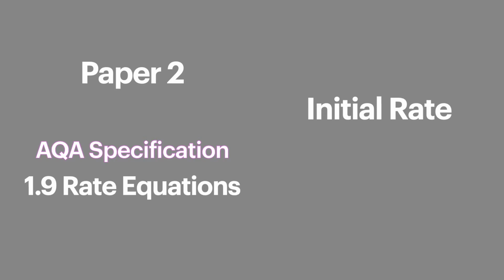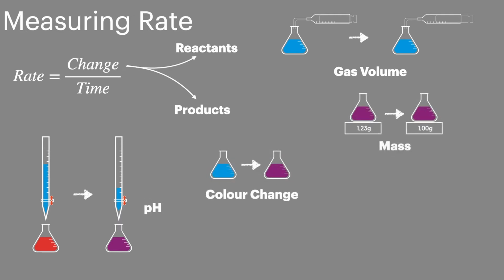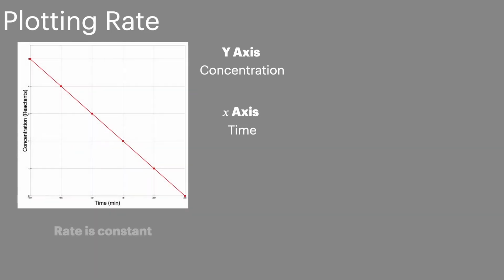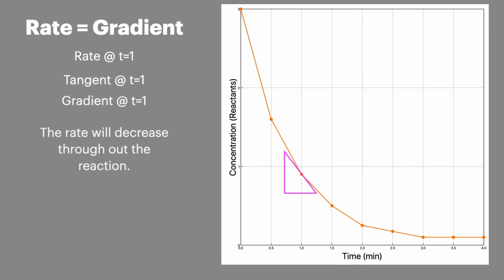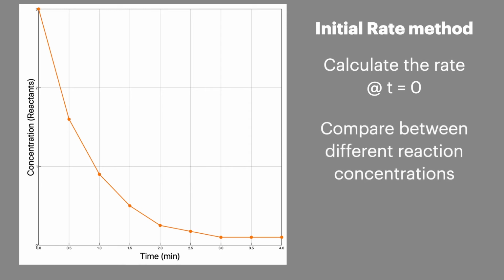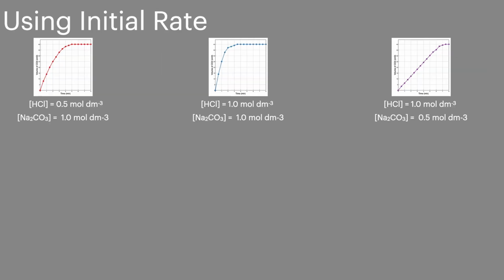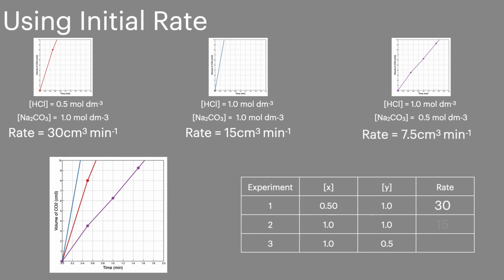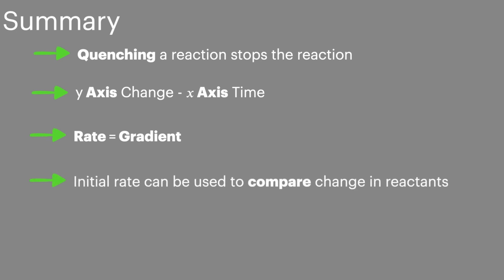Initial Rate, Paper 2 - AQA A Level Chemistry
Hello Chemists, in this video I explain how to measure a rate of reaction, what to plot on a graph to calculate rate and what the initial rate method is. This is from AQA Specification 1.9 Rate equations and is on paper 2 of your final exams.

⏰ Sections⏰
0:00 Intro
0:29 Measuring Rate
1:06 Plotting Rate
2:03 Initial Rate
3:18 Summary